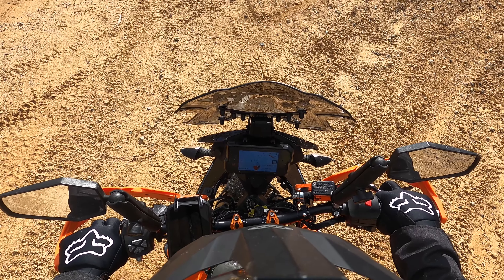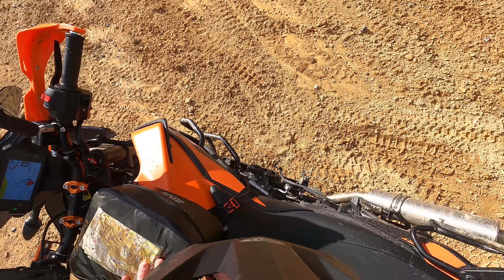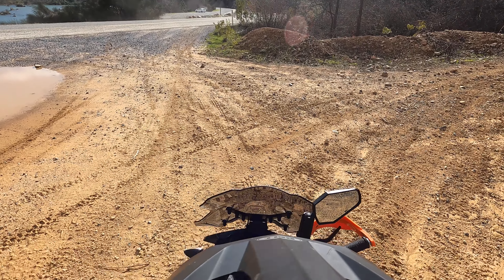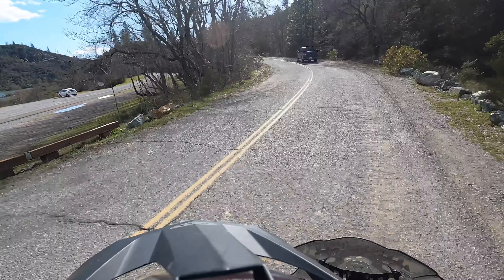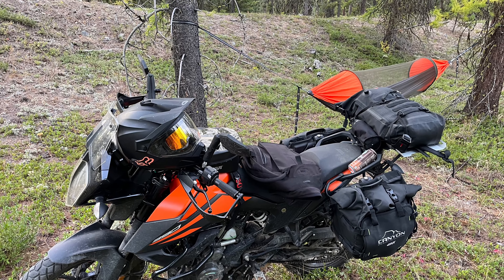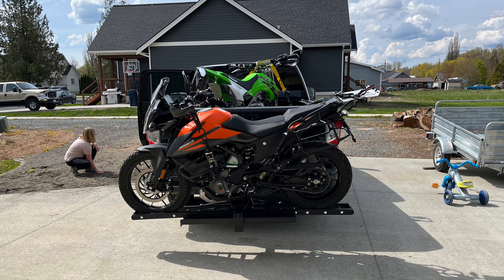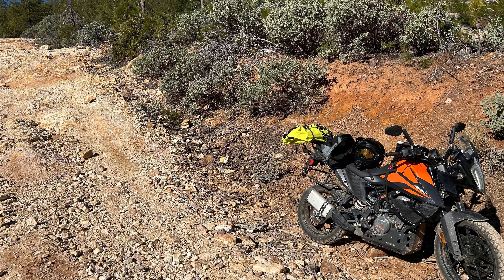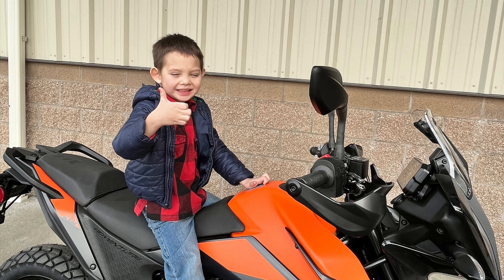KTM 390 Adventure, Likes and dislikes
In this video I go over the things I dislike and like about the KTM 390 Adventure.

Spools Xitomer Aftermarket POM Plastic Swing Arm Bobbins/Sliders/Spools M10, Fit for ZX-6R, ZX-10R, Z1000, Ninja 250/300/ 650R, Versys 650, ZX-14, 1090/1290 Adv
Bar raisers JFG RACING Dirt Bike Handlebar Riser,Dirt Bike Adjustable Handlebar Risers Bar Mounts Clamps CNC for 125 SX/150 SX/250 SX/250 SX-F/250 XC/300 XC/450 SX-F/350 SX-F/350 XC-F/200 EXC (Black+Orange)
Screen protector Speedo Angels Dashboard Screen Protector for 390 ADVENTURE (2020+) 1 x Ultra Clear & 1 x Anti Glare
Headlight guard Motorcycle Headlight Protector Guard Cover Protection For KTM 390 ADVENTURE FOR KTM 890 790 ADVENTURE S R 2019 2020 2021 Abajur frontal de motocicleta